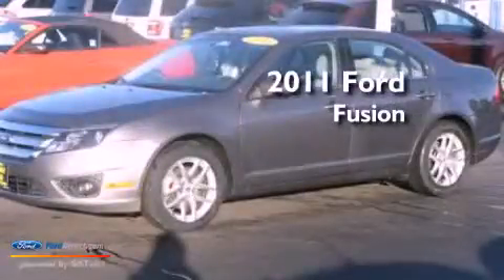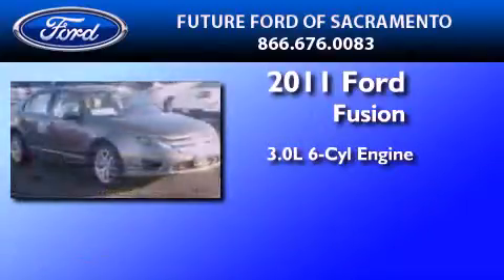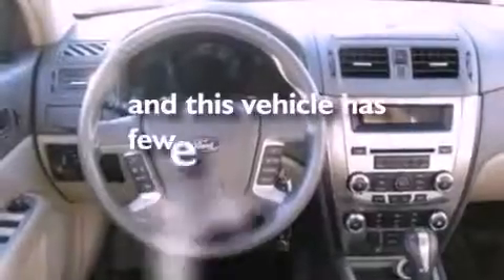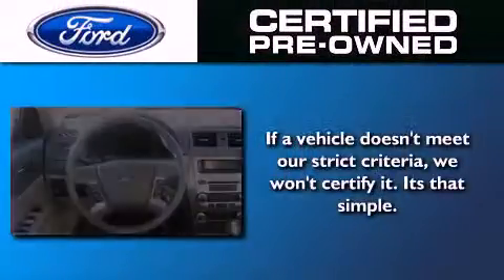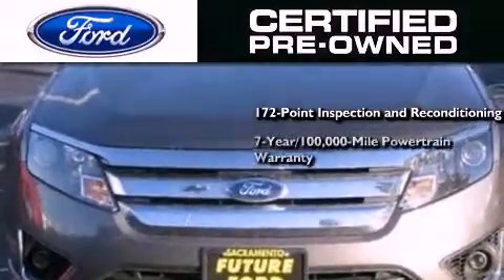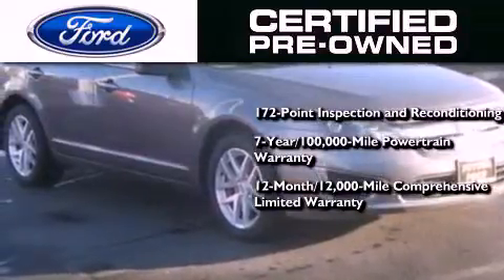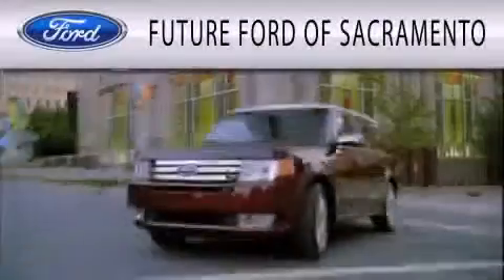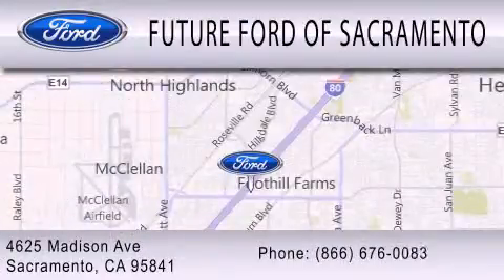Pre-Owned 2011 FORD FUSION Sacramento CA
Year : 2011
 Make : FORD
 Model : FUSION
 Engine : 3.0L V6 24V MPFI DOHC FLEXIBLE FUEL
 Trans . : 6-SPEED AUTOMATIC
 Exterior : STERLING GRAY METALLIC
 Miles : 34,785

 Stock : R84012